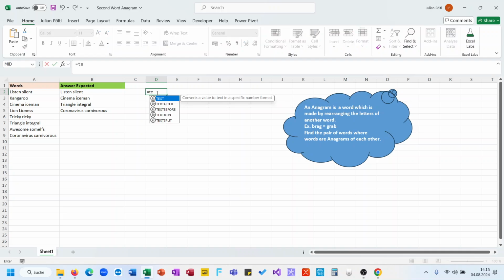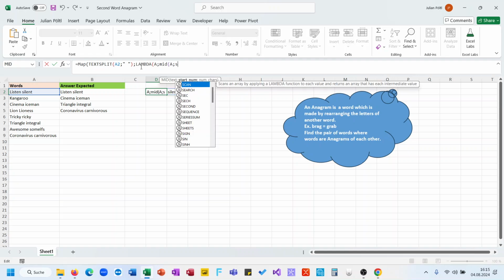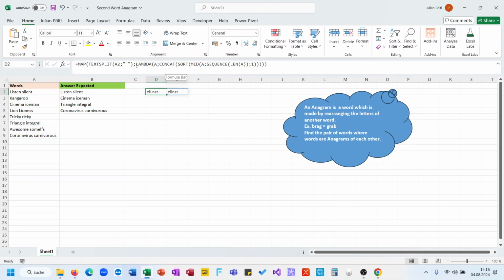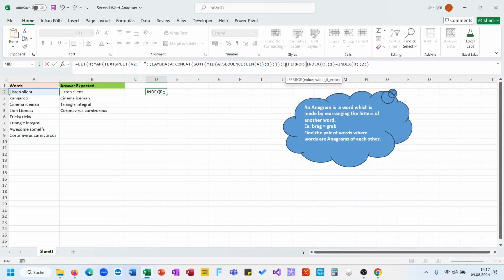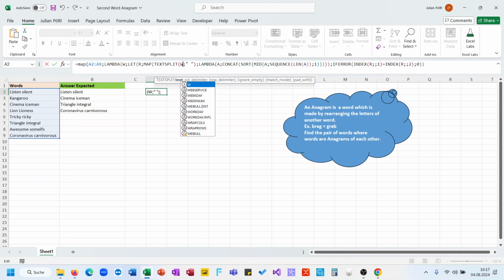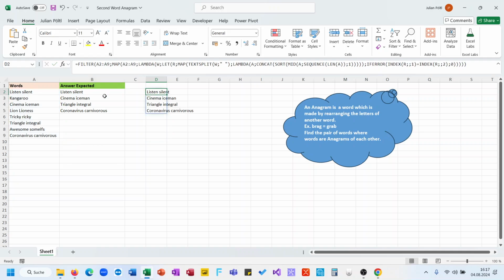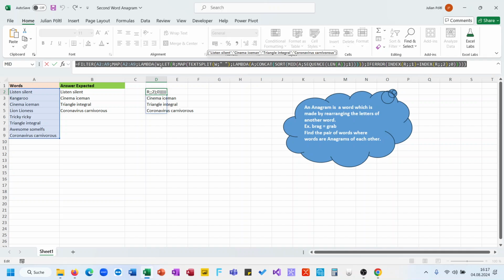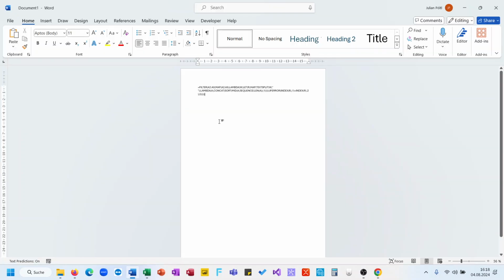Excel BI Challenge 187 - Second Word Anagram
Excel BI Challenge 187:
An Anagram is a word which is made by rearranging the letters of another word.
Ex. brag = grab
Find the pair of words where words are Anagrams of each other.

Explained Solution with: FILTER, MAP, LAMBDA, LET, CONCAT, SORT, MID, SEQUENCE, LEN, IFERROR, INDEX, ...